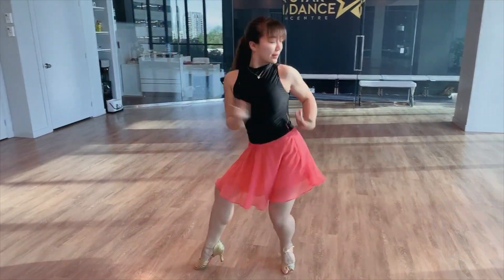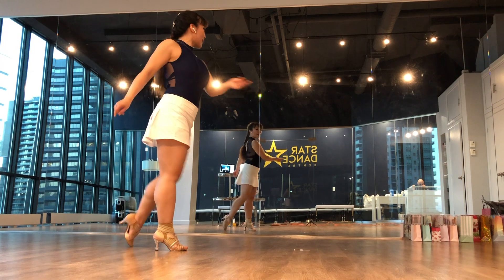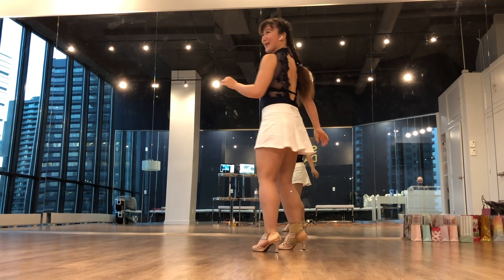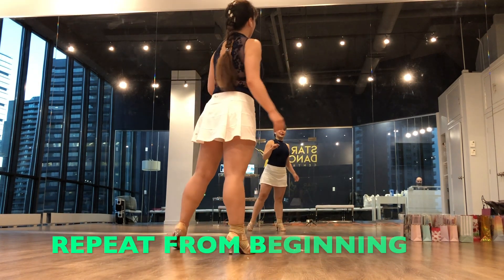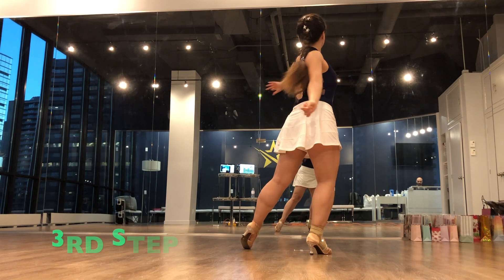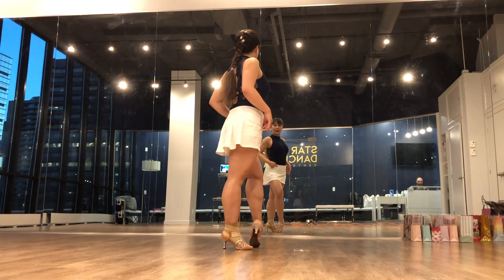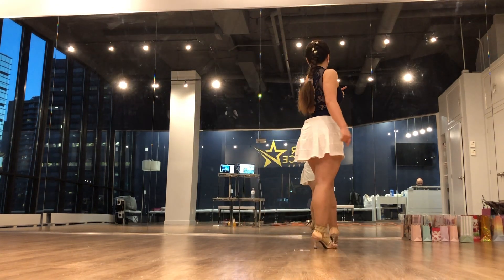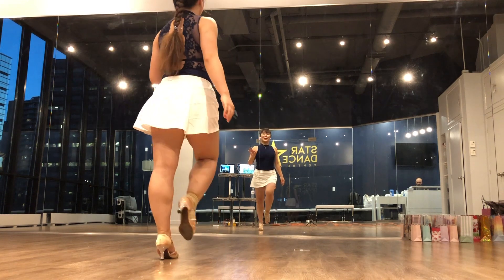Senorita Dance Class 2 | Shawn Mendes, Camila Cabello | Beginner Latin Jazz | Choreo: Fiona Su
Beginner Level Latin Jazz dance routine, choreographed by Fiona Su, incorporating elements of Bachata, Flamenco, Ballroom Latin and Jazz, dancing to Senorita by Shawn Mendes and Camila Cabello

Latin Jazz incorporates Ballroom Latin (Chacha, Rumba, Samba, Jive and Paso Doble), social dancing (Salsa, Bachata, Merengue, Kizomba and Zouk) and Jazz Funk dance elements, choreographing to popular music, it's a super fun and easy to learn dance style suitable to all levels.